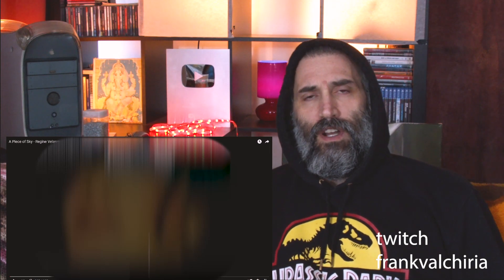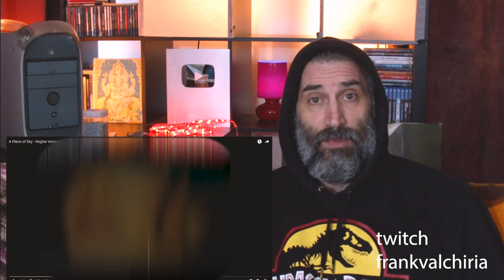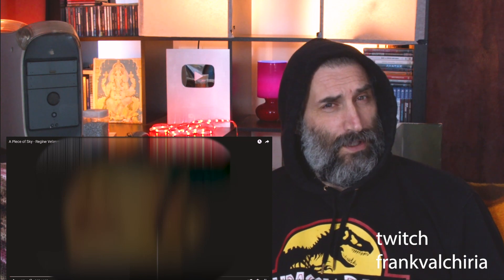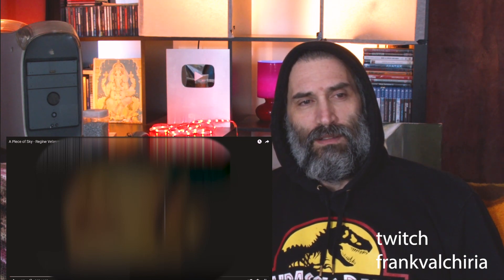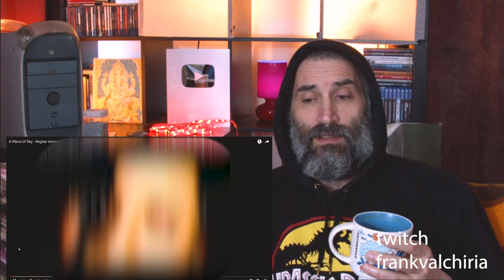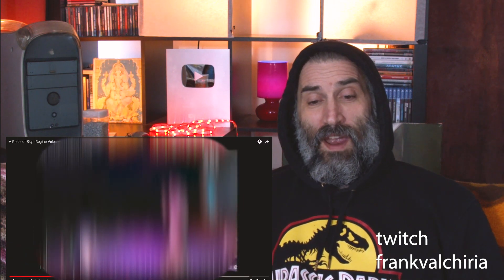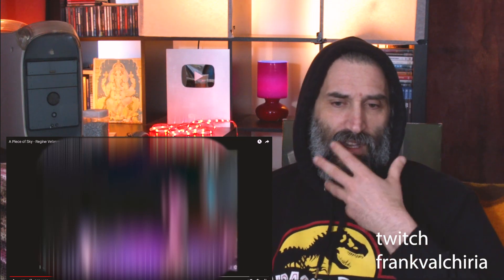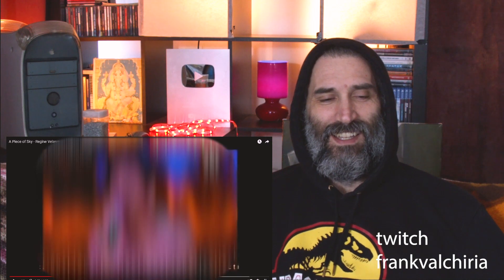A Piece of Sky - Regine Velasquez-Highest version - Italian reacting to Filipino singers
My Novel - Dreams from the Sky

MY GEAR:
main camera
second camera
elgato 4k capture
elgato game
rode microphone

COMPUTER SETUP
pc case